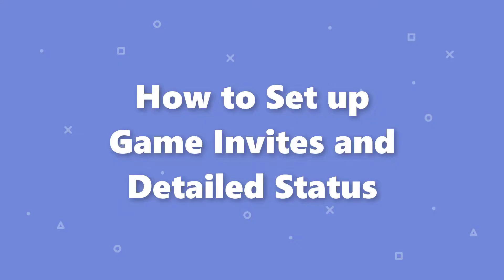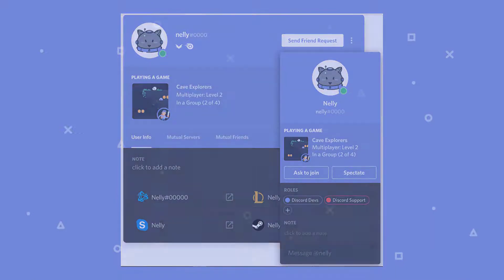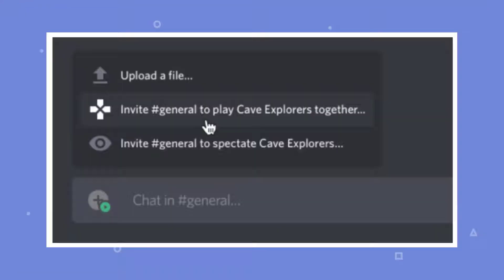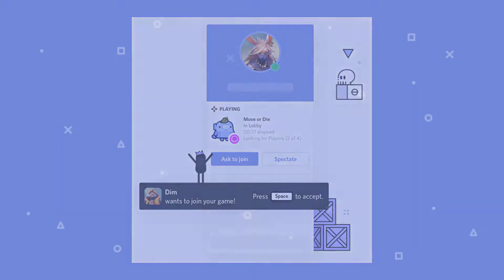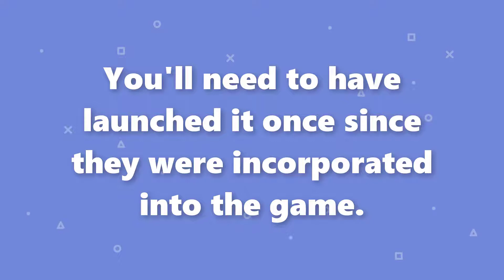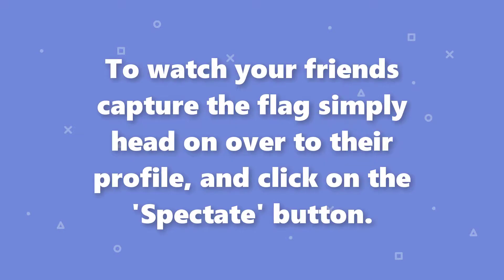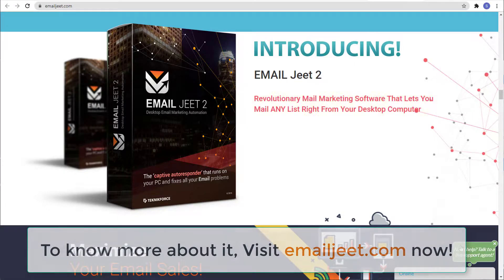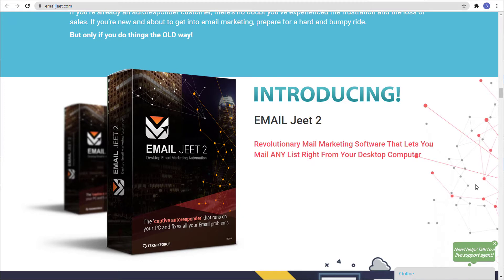How to Set Up Game Invites & Detailed Status on Discord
As a communication platform aimed at gamers, Discord offers a number of features designed specifically to work with online gaming. One of these features is called Rich Presence.

Rich Presence uses API integrations from supported games to show information about your game in Discord. Some games even allow you to spectate or to join your friends’ games directly from Discord.

The Rich Presence features aren’t available for every game, and some games may not support all of the features. This is because game developers have to integrate the Rich Presence API into their games for it to work.

Discord users love to keep up to speed with what their friends are doing. It's a blast to see what games pop up in everyone's status.

That's why we are excited to take steps beyond just what someone is playing to give you more info about what someone is actually doing. You'll also be able to send invites directly in Discord to join or spectate a game.

In this video, you will learn how to set up game invites and detailed status on Discord.

If you want to boost your Email Marketing benefits, we have a marketing app called Email Jeet 2 which can help you to mail any list right from your computer and increase your sales.